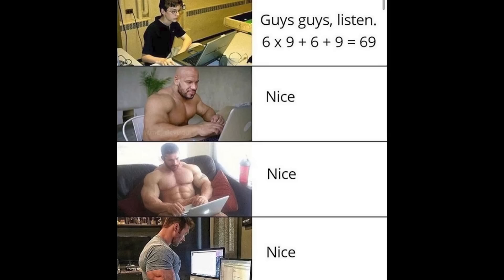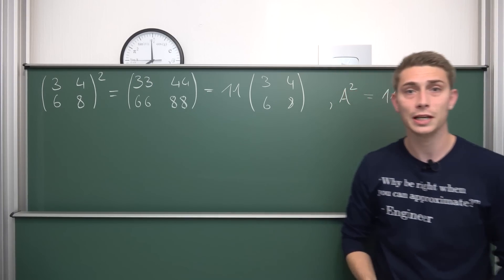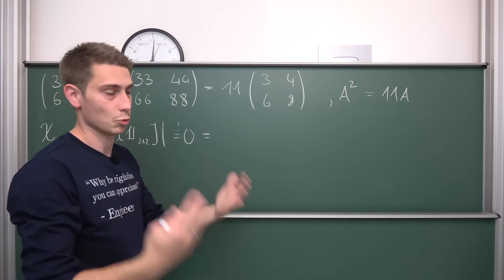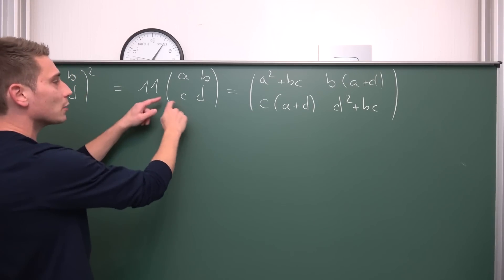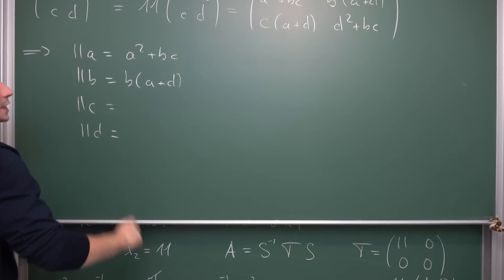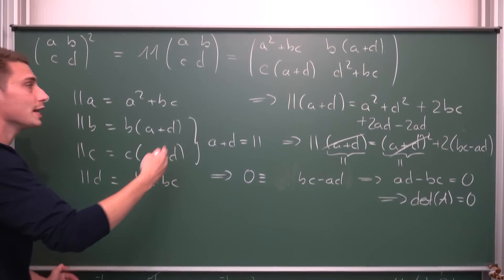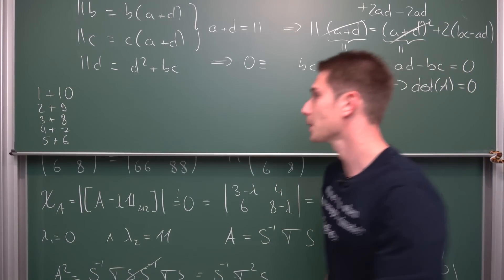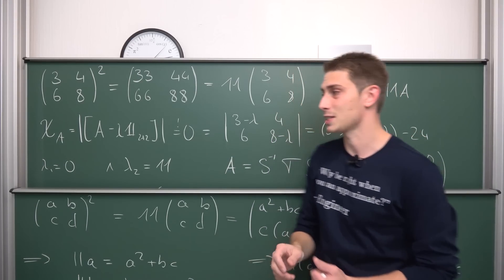A Highly Comfortable Matrix Result.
Train your logical thinking skills by trying out Brilliant! =D

Today we are going to explore one of my most liked posts over at Uncomfortably Cursed Math Memes! It's a matrix Exponentiation, which turns its entries into double digits. We begin by doing Diagonalization and later proceed to explore the general 2x2 case to find out all matrices that satisfy given comfortable property. I'll also provide you with and exercise to the viewer and lastly I'll get the Caley Hamilton Theorem into the game. Enjoy! =D

Wanna send me some stuff? lel:

06731 Bitterfeld-Wolfen
Saxony-Anhalt
Germany

0:00 Intro
1:14 Initial Thoughts
6:51 General 2x2 Argument
15:10 Challenge Exercise to the Viewer
15:44 Further Linear Algebra Argument